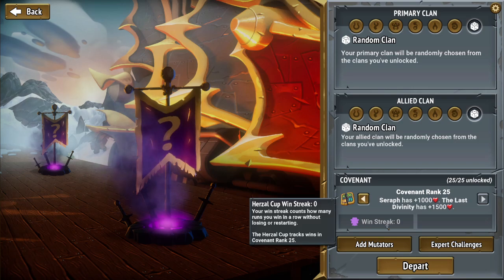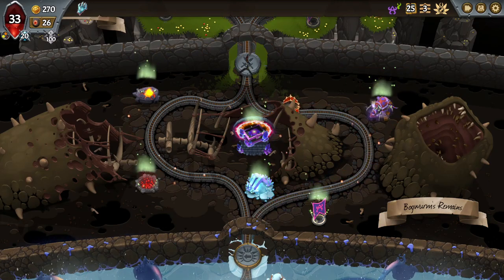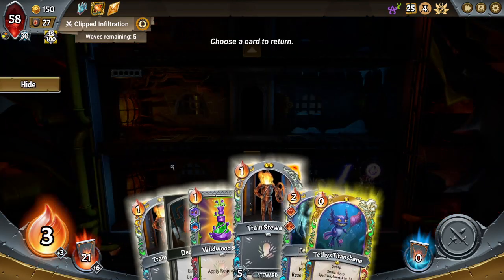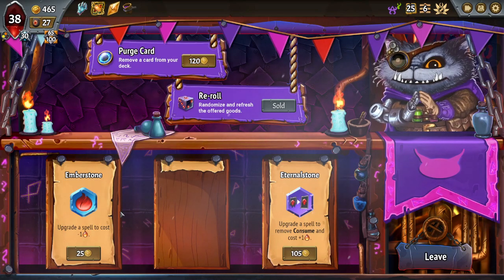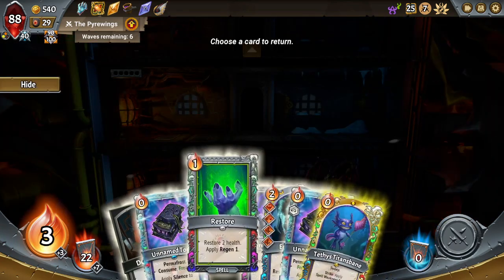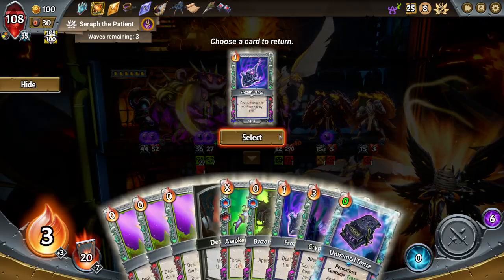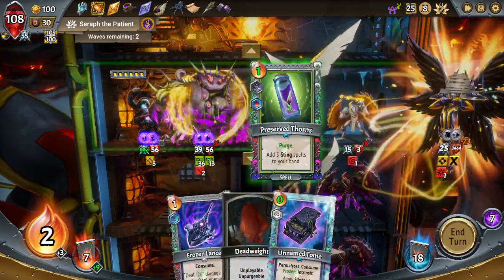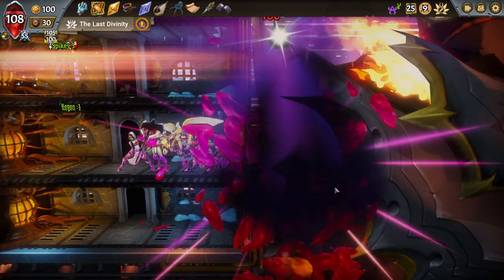Monster Train: The Last Divinity Episode 277-Get Down Mr. Eel Gorgon!!!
Never forget the sacrifices that Tethys made for this great train.